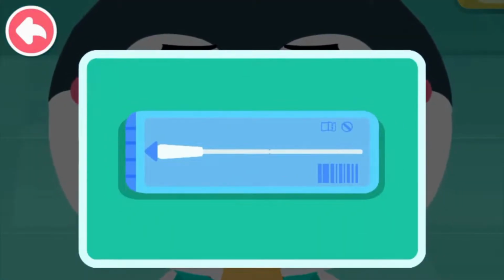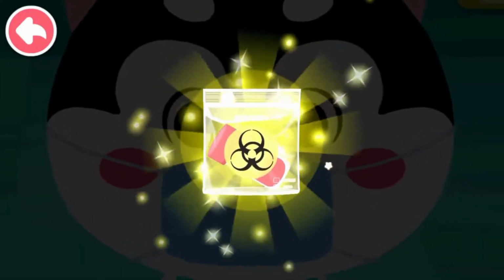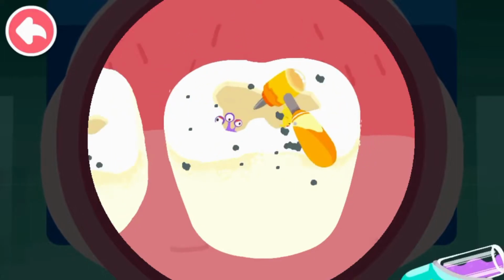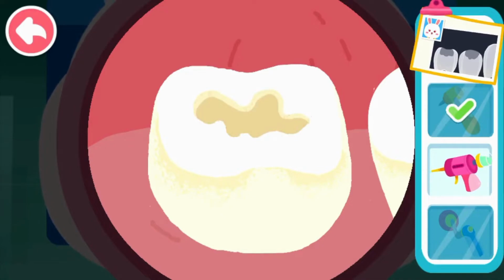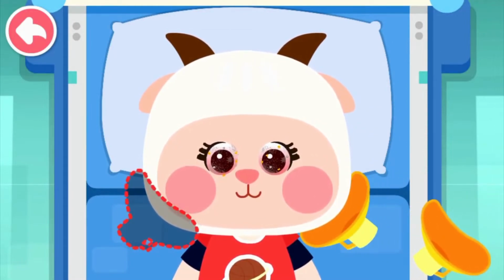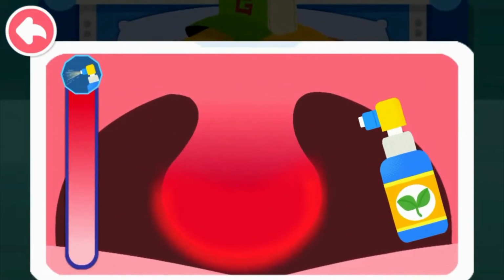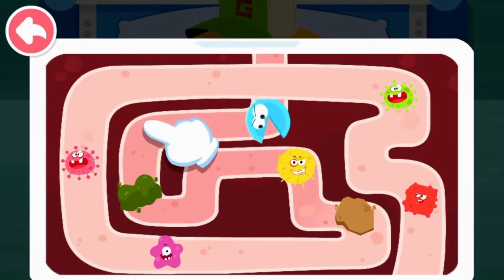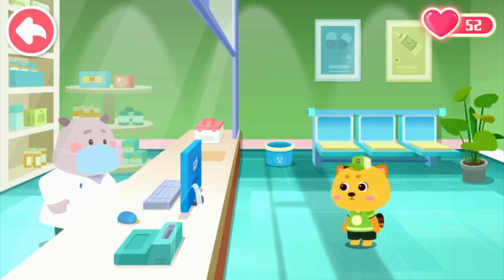Baby Panda's Hospital Care - Become an Animal Doctor and Treat Little Patients! | BabyBus Games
Check it out, patients are coming to the hospital and
they need treatment to get better again. Quickly help
them recover! What amazing stories occur in the
 hospital? Come and find out.

You can partake in a variety of medical practices any
time you'd like.

DENTAL OFFICE
Clean the plaque and gunk off of the patient's teeth,
and after a very detailed cleaning, the teeth are like
new. You can also help to fix cavities and make their
teeth healthier.

OPTOMETRY CLINIC
The patient needs a pair of glasses. First, help them
to test their eyes and see which prescription is
appropriate. Don't forget to help them choose a
fitting pair of glasses.

INTERNAL MEDICINE
In order to provide timely treatment, take an X-ray of
the patient's lungs to see what's wrong. Then, measure
the blood pressure to check their overall healthiness.

In Baby Panda's Hospital Care, there are many medical
become a doctor and start work at the hospital.

FEATURES
-Simple and easy to use, specifically designed for
 children
-Realistic medical operations with animated
 characters and animations
-5 medical clinics full of different medical
 tasks and missions
-Operate different equipment to treat the patients